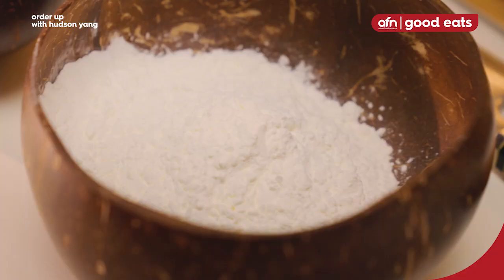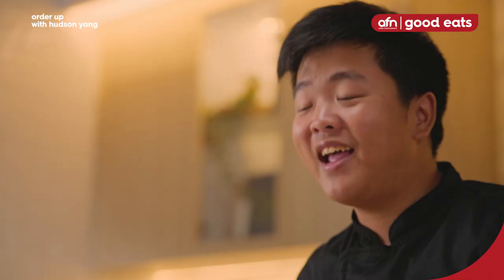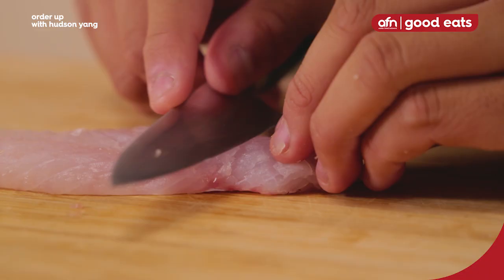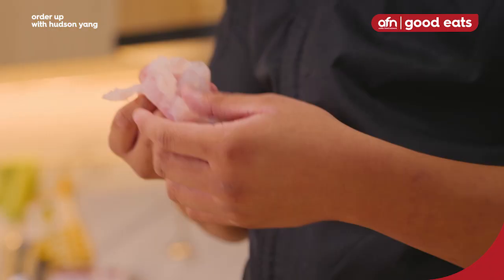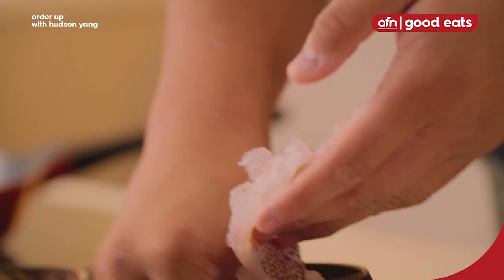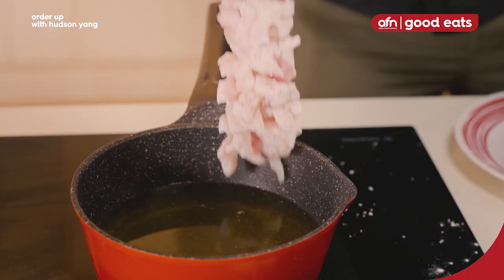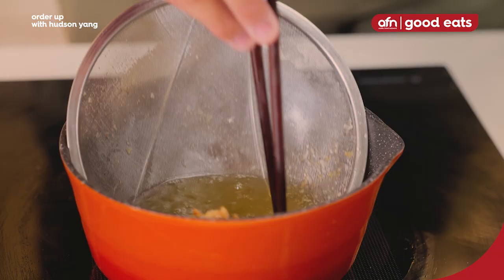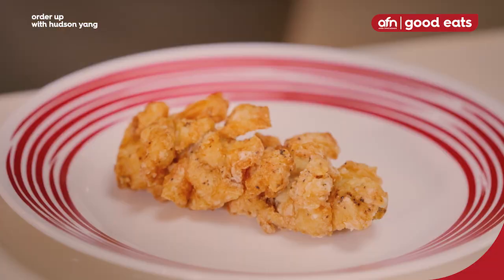Chrysanthemum Fish | Order up with Hudson Yang | AFN Good Eats | Asian Food Network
Delight your dinner guests with this amazing MartinYan-approved kitchen hack! Are you team Chrysanthemum or team Pinecone?

📺 Order Up with Hudson Yang⁣
Every Wed 9pm / 8pm (BKK/JKT)

AsianFoodNetwork AFNGoodEats OrderUpWithHudsonYang HaveYouEaten yet? It's time to TuckIntoAsia with AsianFoodNetwork

Asian Food Network is an open door to the world of Asian cuisines. It is the beginning of a journey into the stories, heritage, culture, personalities and conversations surrounding Asian food.